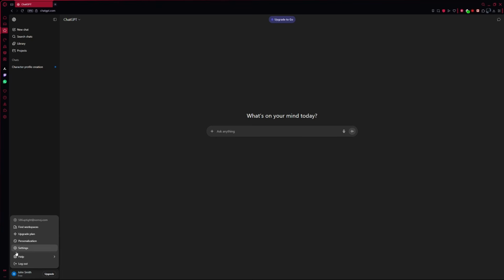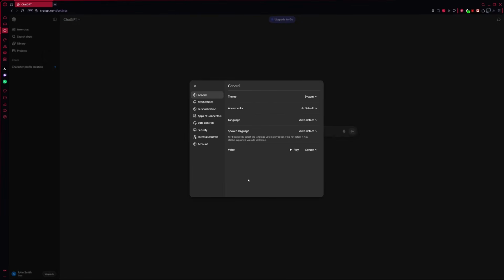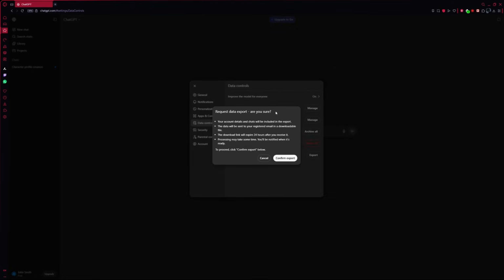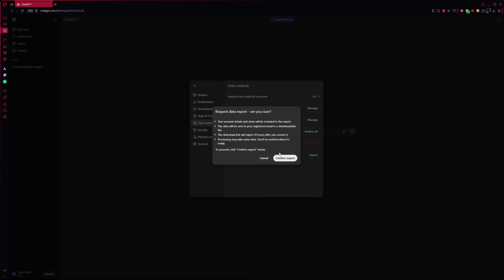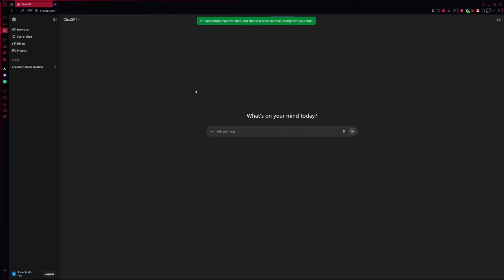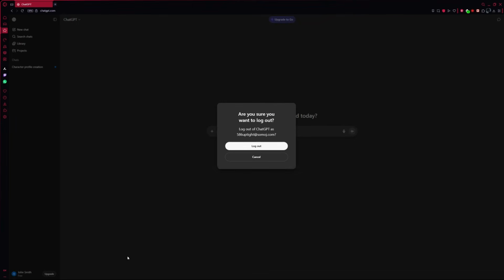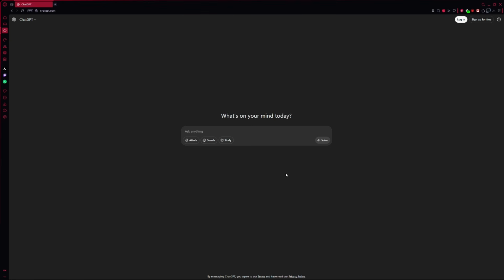How to Fix ChatGPT "Unable to Load Conversation" (Step-by-Step)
This guide explains how to fix ChatGPT unable to load conversation. Learn how to reset your account settings, export data, and log back in to resolve loading issues. A quick and safe fix for the “Unable to Load Conversation” error on ChatGPT that restores your chats instantly.

00:00 – ChatGPT Error Overview
00:16 – Open Settings Menu
00:25 – Export Your Data
00:44 – Log Out of ChatGPT
00:52 – Log Back In to Fix the Issue